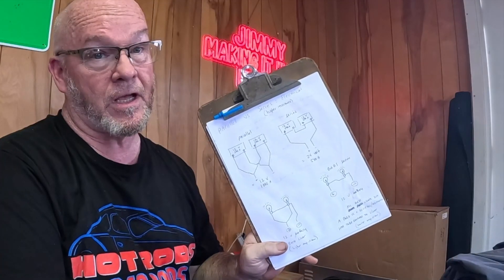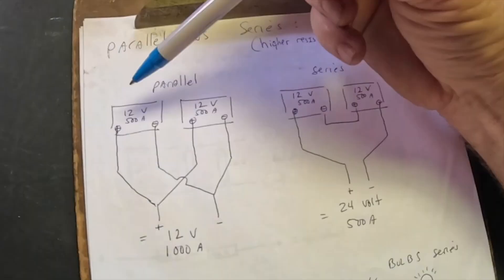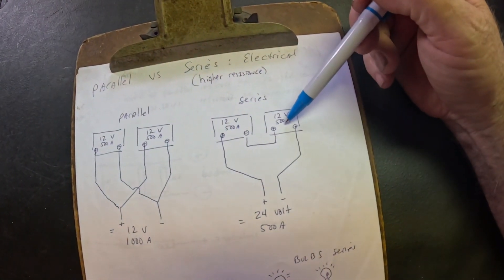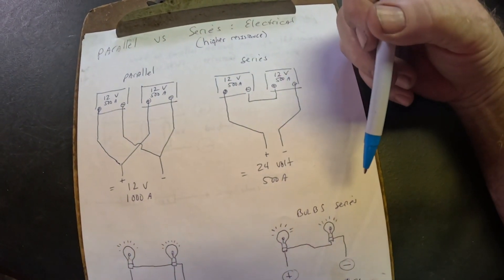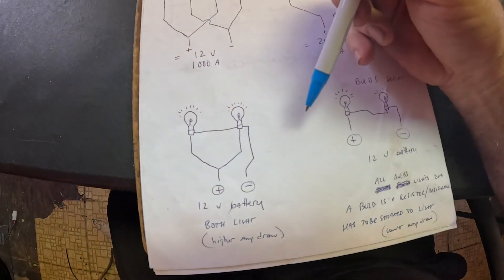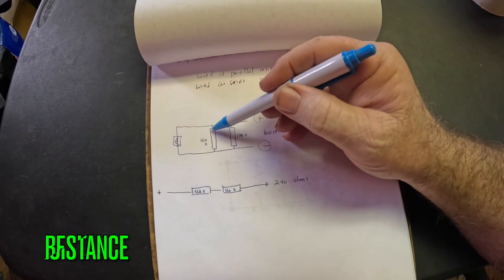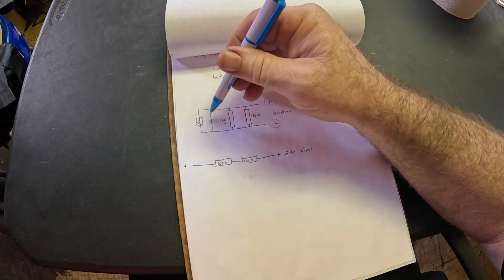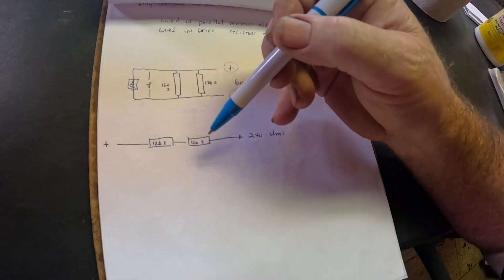Series vs Parallel, Test Light uses. Auto Electrical No.1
Shirts and stickers, more designs very soon!

KAIWEETS:
(Available sitewide at Kaiweets.com and it never expires.)

Be sure to check out our many videos in several categories if you are interested in Auto related content, we have thousands to see. Tools, Projects, Repairs and Shop days and more!